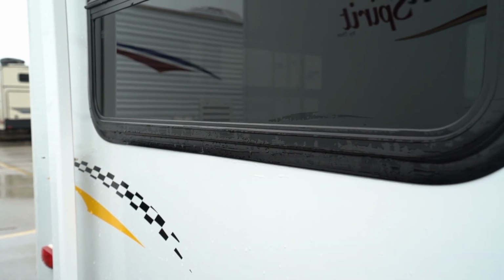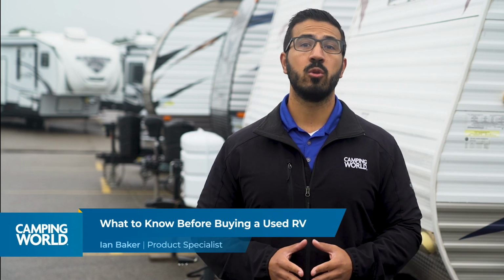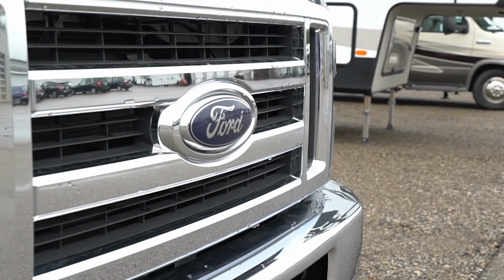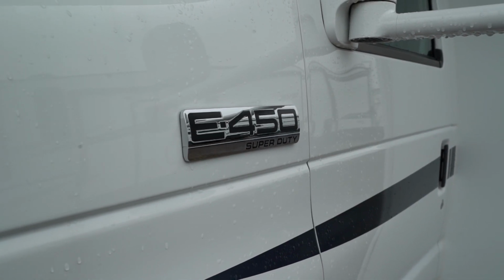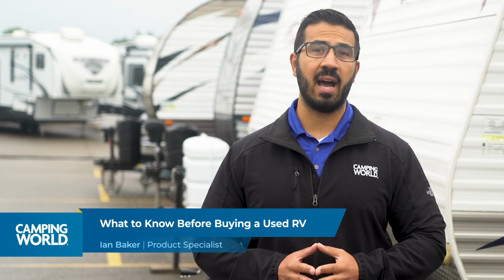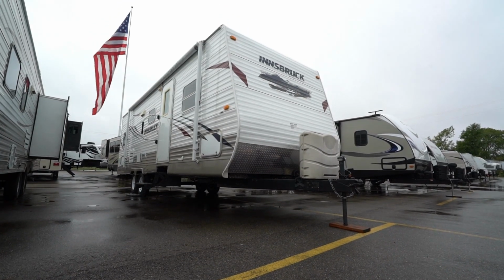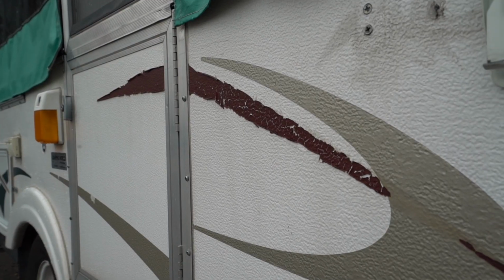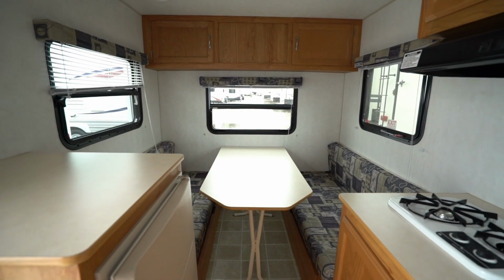Watch this before buying a Used RV!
Thinking about buying a used RV? Watch this video before you buy.

Our #1 priority is finding the perfect RV for YOU. Join our Product Specialist, Ian Baker, as he covers several important topics, including:

• (0:21) Water damage
• (1:28) Used Motorhomes
• (2:12) Generator Problems
• (3:15) Refrigerator Smells
• (3:42) Tires
• (3:56) Awnings
• (4:05) Should I buy privately or from a dealership?

Ready to start your search for your perfect travel trailer?